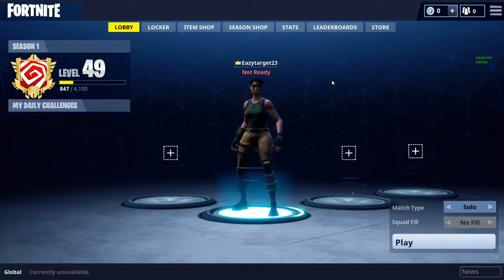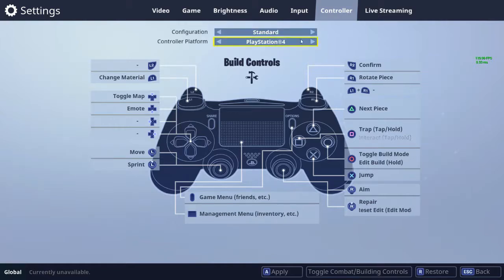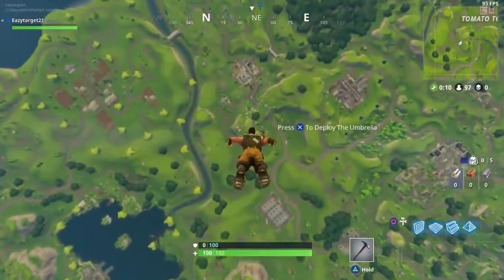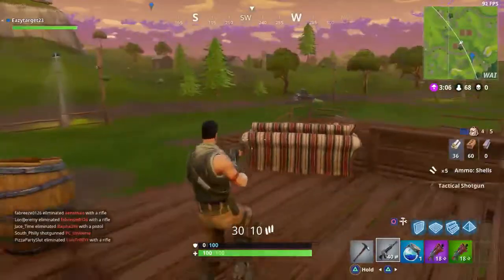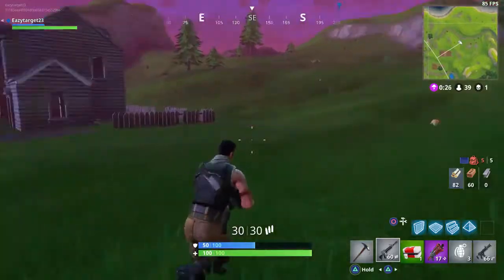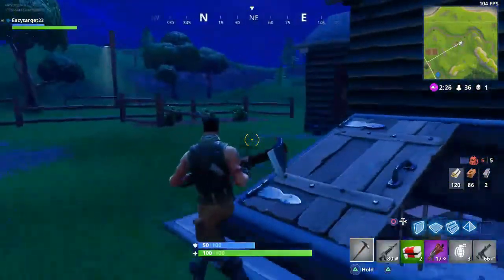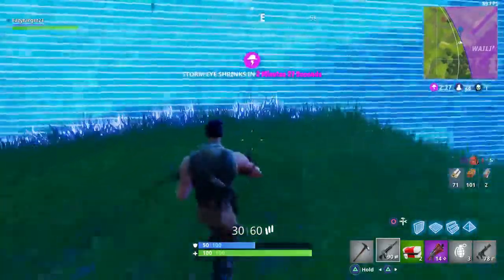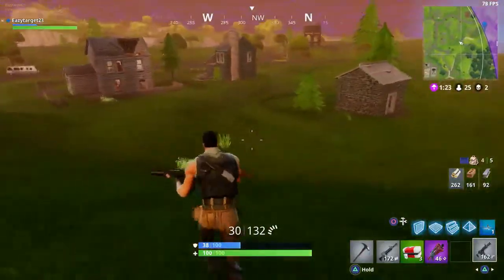Fortnite Battle Royale Beginners Guild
Hello,
Here I go over some very basics for new people coming to Fortnite.
What settings to change on PC to make it easier for you to play.
What things are as they are as I'm going through them.
How to protect your self.
What the storm is and how to get away from it.
This video isn't one of me winning but short begginers guild is all. We need to get as many people into this game as possible it is amazing and lots and LOTS of fun. I find myself playing for hours. Solo and Duo's mainly but will also get into some squad games.

Please Like and Sub I will be posting more Fortnite videos very soon.

Diablo 3 Challenge rifts are on hold until the servers are updated and I will be getting that up as soon as I can.

This is Eazy and I'm OUT.

Download the game PS4, Xbox One, PC just get it.